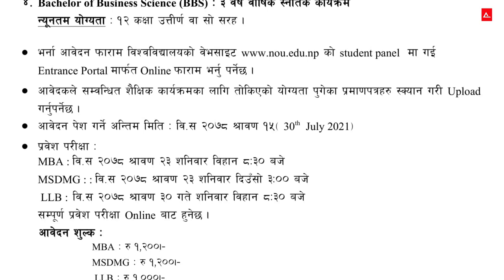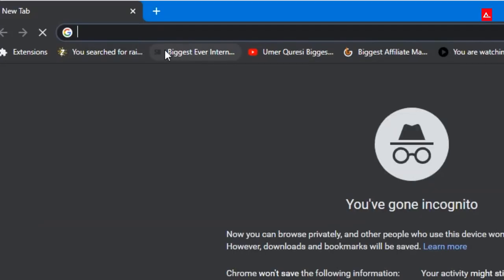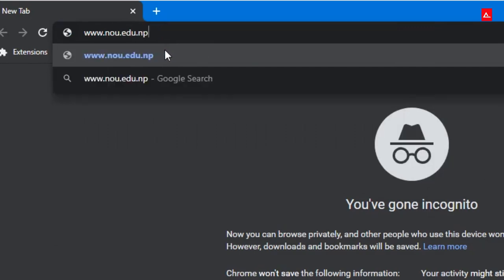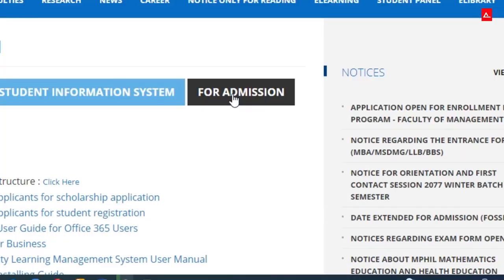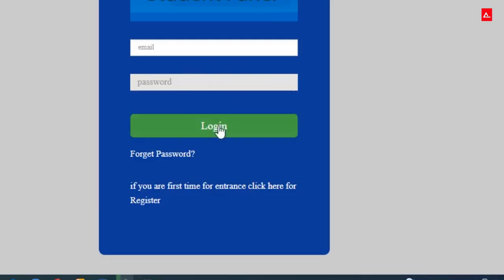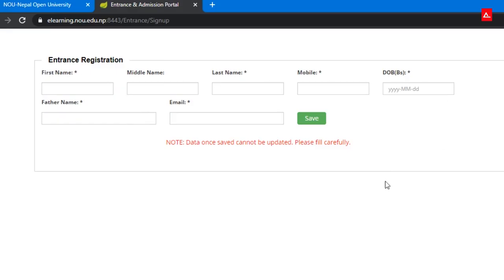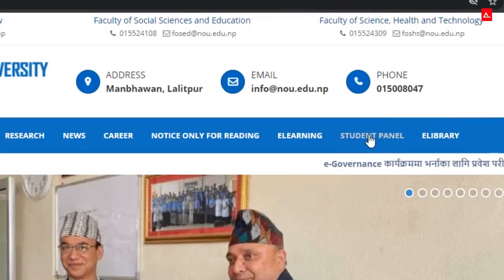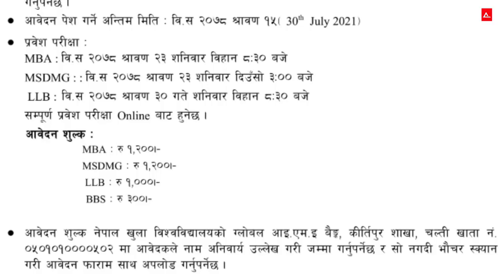Nepal Open University | Admission Open | Online Class In Nepal | Distance Education Degree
This channel is about knowledge, interesting facts and entertainment videos.

Admission Notice LInk : # 🡸 यो link मा क्लिक गरी "ALLOW" गर्नुहोला